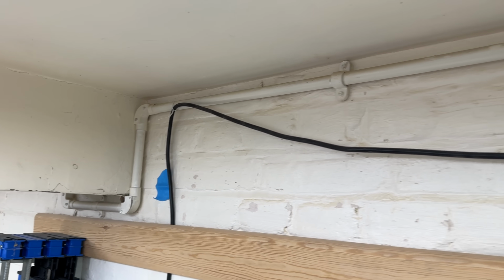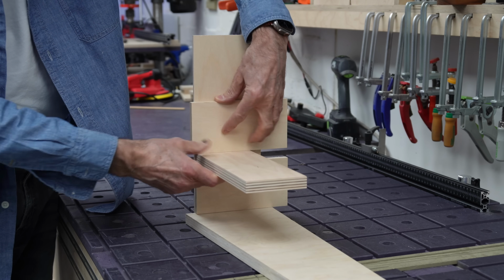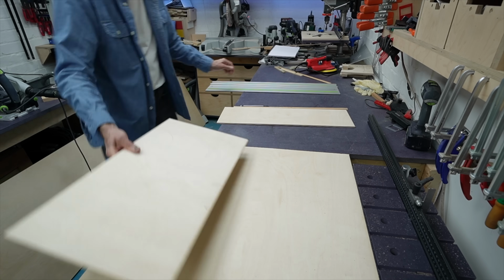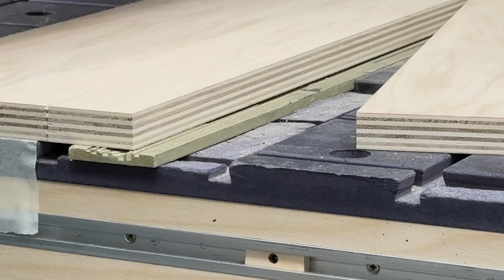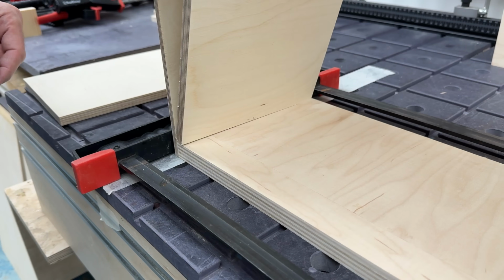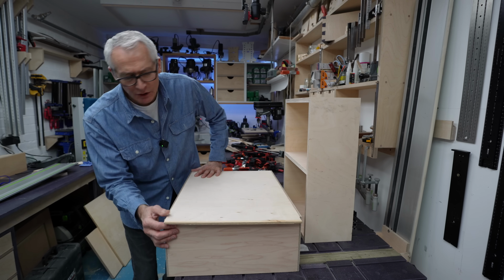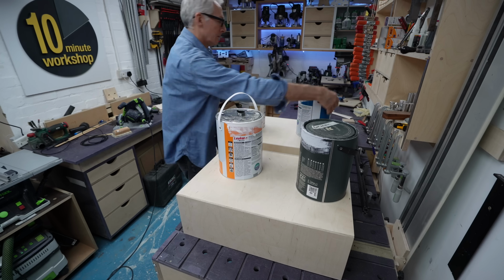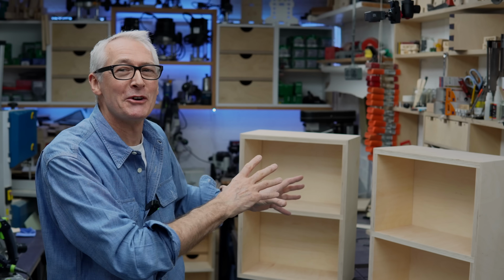Plywood shop cabinets, no tape, no rule, no square. [video 555]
In this one I’m making some simple plywood wall cabinets for the workshop, but without using a tape measure, a rule, or a square, and without nails or screws. I’ll be making housings and rebates (dados and rabbets) but I won’t be using a router or a table saw, just a tracksawsaw, and I’m doing this not to make life difficult for myself, but to remind ourselves that folks have been making nicely turned out bits of woodwork for thousands of years, long before we had fancy tools and that a lot of the time, all you really need is a piece of string or a mark on a stick for the overall dimensions - everything else you can work from those basic measurements. Enjoy!

Not sure which glue to use? Sign up for the free newsletter at 10minuteworkshop.email or 10MW.email and get the free '5 Glues I use' factsheet.

Visit the 10MinuteWorkshop store for the Loose Tenon Jig 30 and ‘Square Enough’ assembly guides

Heads up; as an Amazon Associate, an eBay Partner Network member, a Trend UK, Benchdogs UK, O3Adhesives and Rennie Tools affiliate,  I may earn from qualifying purchases made through these links, and many thanks if you do.

Browse the Amazon Black Friday deals

Become a 10minuteworkshop Plus member for exclusive content - more details at 10minuteworkshop.com, or sign up directly at 10minuteworkshop.plus

Please note that I have moved away from legacy member platforms to concentrate on my own memberships at 10MinuteWorkshop Plus; member benefits at Patreon and YTM have been significantly reduced since October 2022.

Other videos and playlists of interest:-

Useful links:

Browse the 10MW Everyday Workshop Essentials list

See the full Gift List 2023 on Amazon

Hultafors Talmeter tape measure